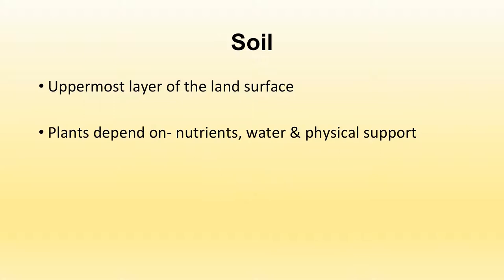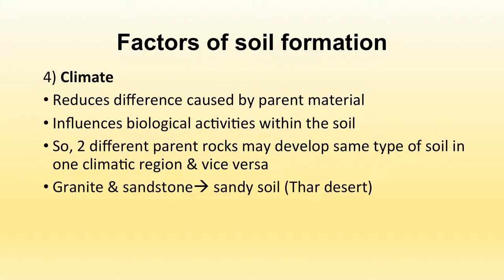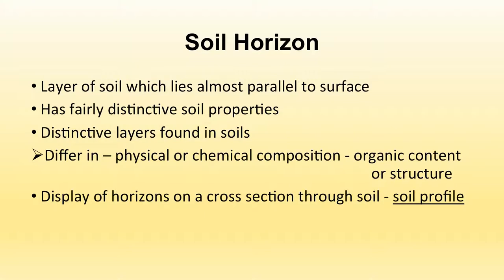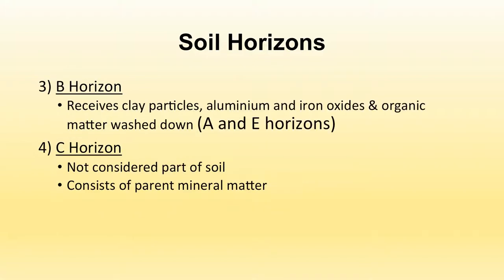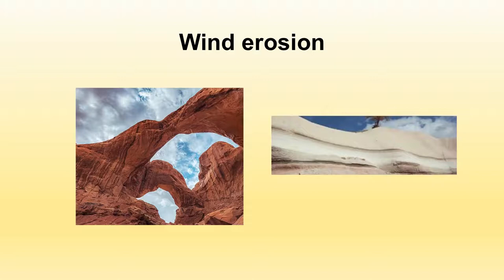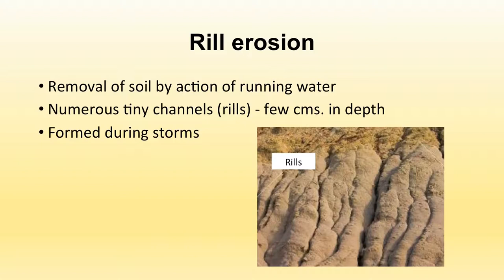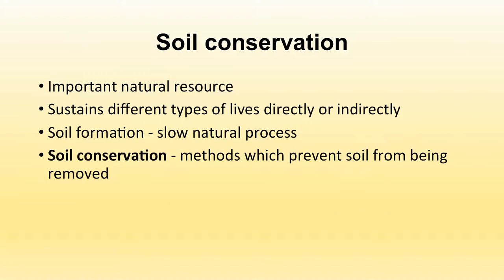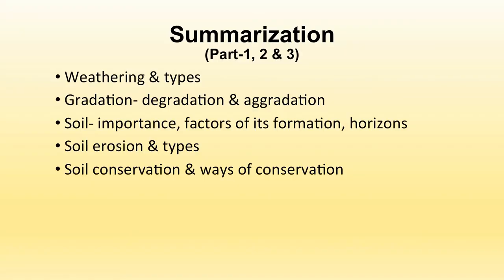2 Earth Interior and its Material Part 3 Sr. Secondary 316